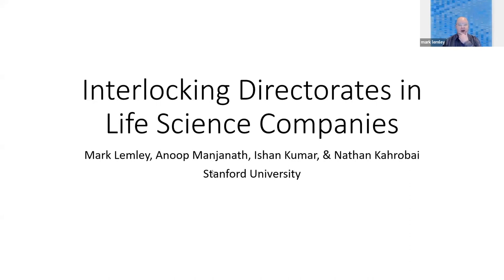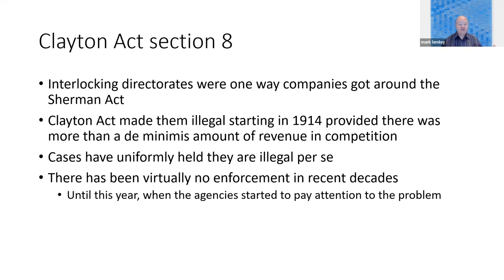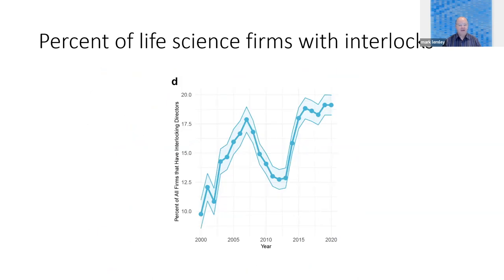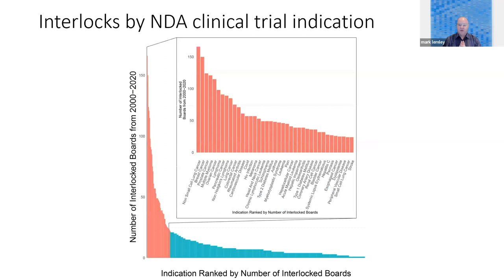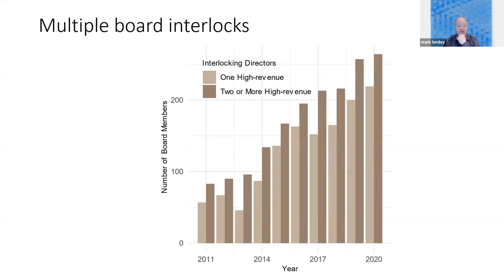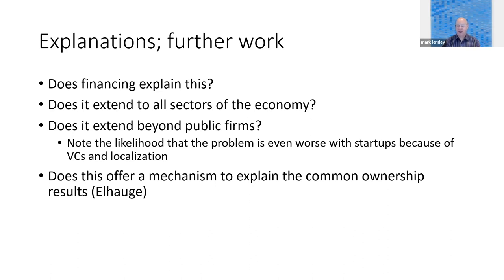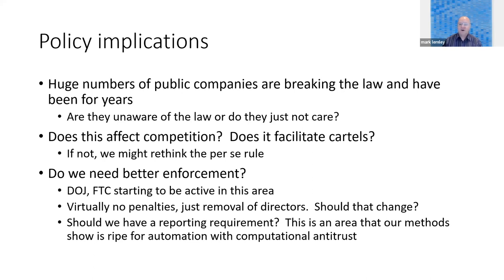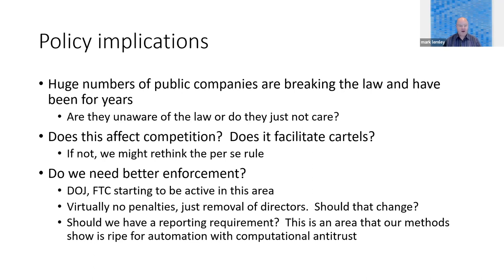Computational Antitrust: Measuring Interlocks in The Life Sciences Industry (Mark Lemley)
Mark Lemley discussing interlocks (common shareholding) in the life sciences industry during Stanford Computational Antitrust 2nd Annual Conference (December 2022).